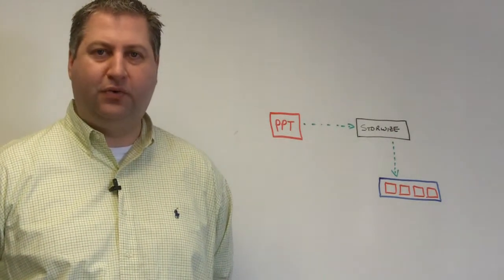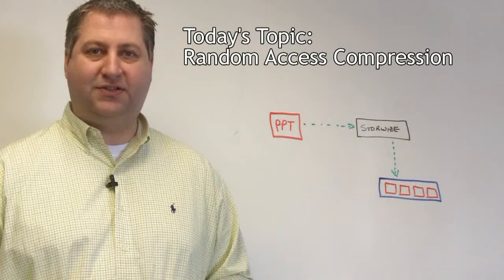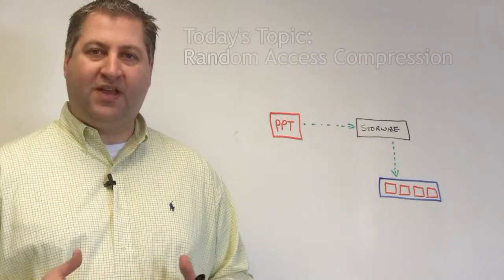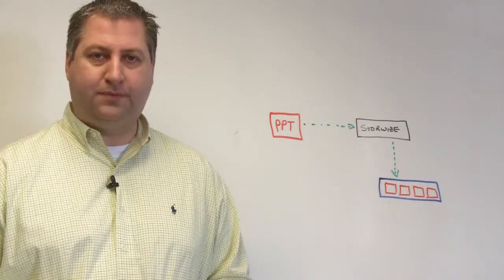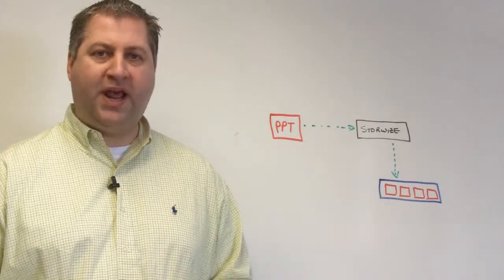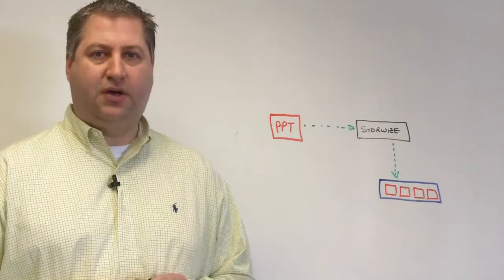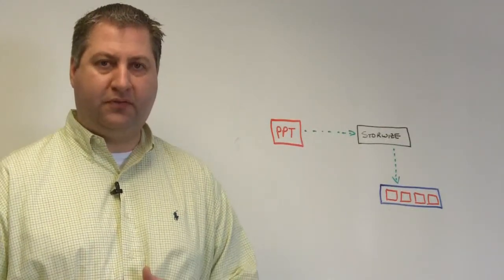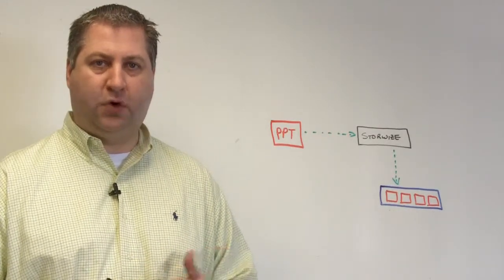Compressed Thoughts - Random Access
In this edition of Compressed Thoughts, Steve defines random-access compression